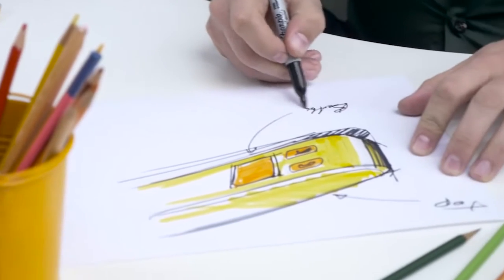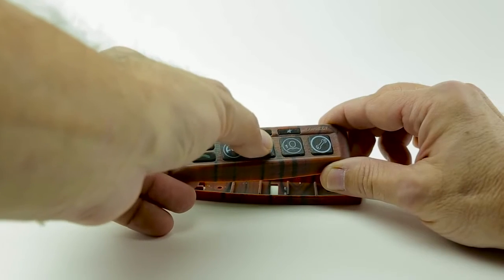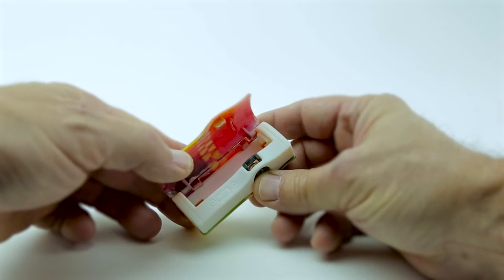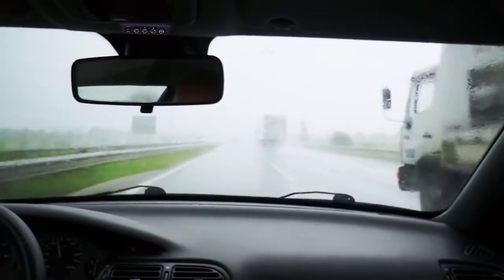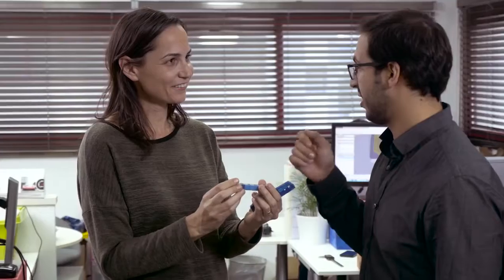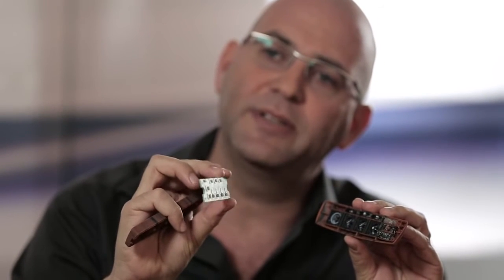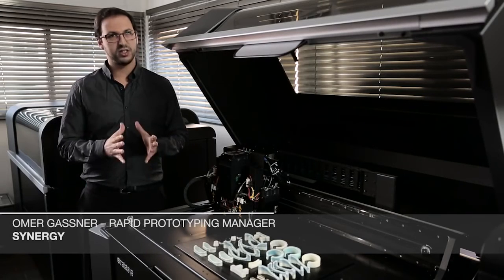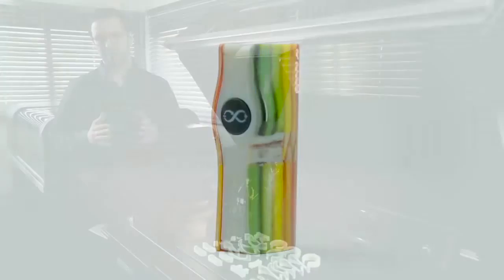Stratasys J750 3D Printer Product Concept Case Study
Synergy specializes in creating innovative designs for consumer products. Consumer product design and development is extremely competitive and it is essential to give the customer the most realistic prototype possible. Now with the Stratasys J750, it's never been easier to turn Synergy's concepts into full color, multi-material product prototypes.